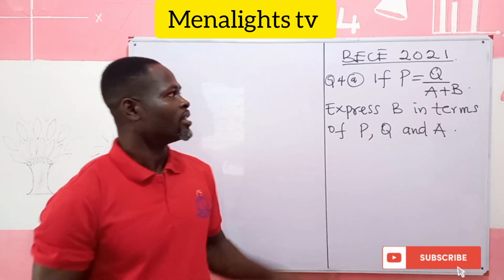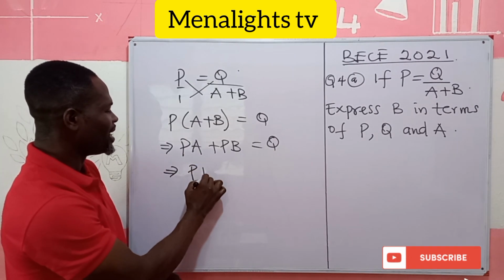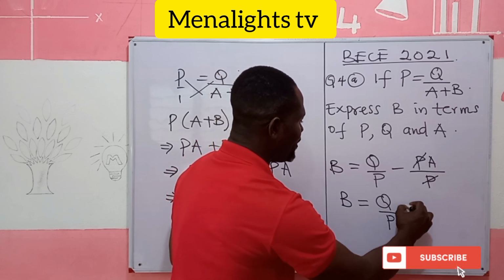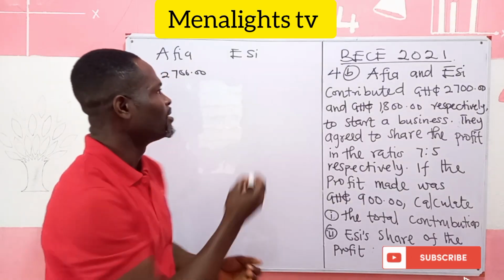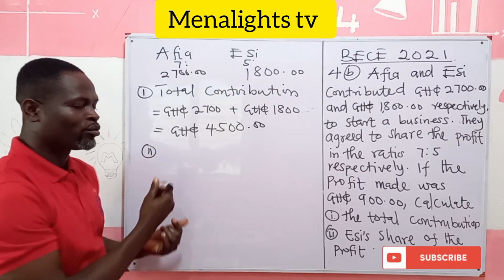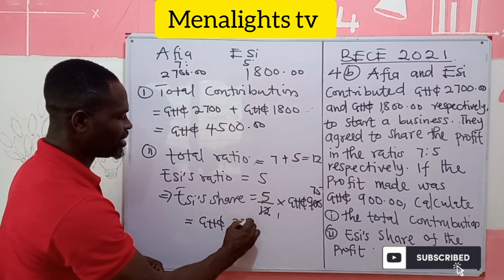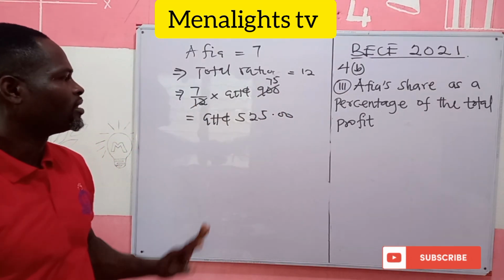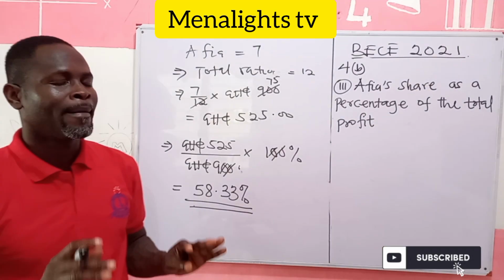2021 B.E.C.E MATHEMATICS || Question 4 || Menalights tv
Solutions to Question 4 of 2021 bece mathematics.